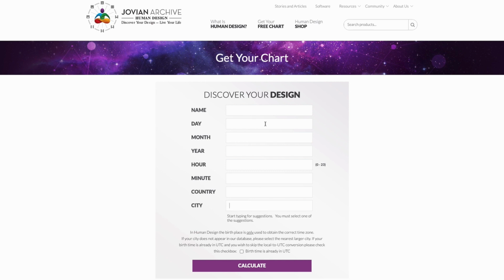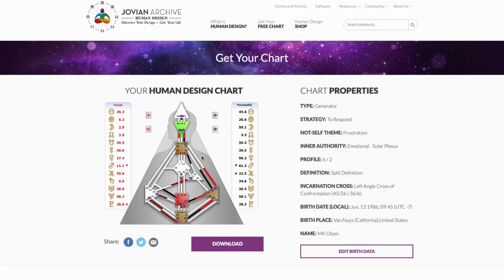HUMAN DESIGN TYPES EXPLAINED Part 1: Generators & Manifesting Generators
What are the Human Design energy types? And how do you use that info in your daily life? In this video, we're going to discuss the two most common types (Generators and Manifesting Generators) and how to use that in your life, on a practical level —so you can live with more alignment, flow, and ease.

It starts with waking up to your innate gifts, uncovering key challenges, and discovering how you're meant to move through the world —delivered as a video + PDF download.

⏱ TIMESTAMPS
0:00 Intro
0:27 What is Human Design?
0:43 What does your Human Design types mean?
1:09 Where to find your Human Design type for free
2:41 Human Design Generators + Manifesting Generators
4:51 Generators vs Manifesting Generators
6:17 Best jobs for Manifesting Generators
6:52 How to manifest as a Generator or Manifesting Generators
7:32 Human Design Strategy for Generator and MG types
8:32 Your "Not Self" and "Signature" guideposts
10:17 Common blocks for Manifesting Generators and Generators
12:09 Difference between Frustration and Resistance
12:54 Examples of Celebrity Generators and Manifesting Generators
14:10 Examples of Characters who are Generators and MG types
14:44 One big fear or block for Manifesting Generators
15:12 What if I'm a Generator but I feel like a Projector?
15:47 The next step you need to know

“The One With The Joke” *Friends*, created by Kevin Bright, Marta Kauffman and David Crane, season 6, episode 12, Bright/Kauffman/Crane Productions, 2000.

“Spiral” *Buffy the Vampire Slayer*, created by Joss Whedon, season 5, episode 20, Mutant Enemy Productions, 2001.

👀 FOLLOW ME DOWN A DARK ALLEY

✨ If you’re curious:
I'm a Manifesting Generator with Emotional Authority and a 1/4 Profile.
My Soul Purpose / Spiritual Life Coaching certification is from Dharma Coaching Institute
My Level 3 Human Design Reader training is from MyHumanDesign